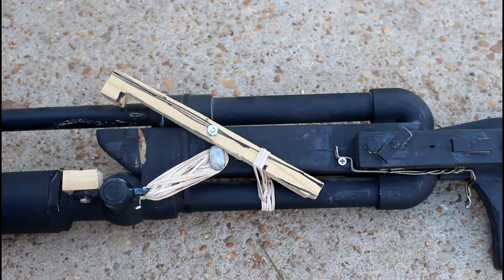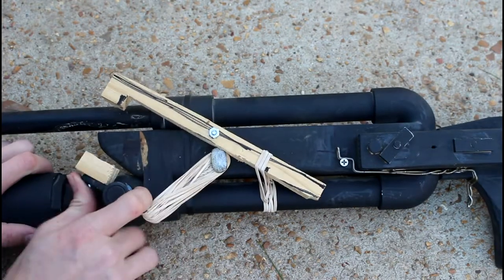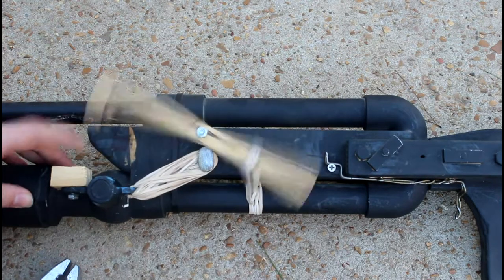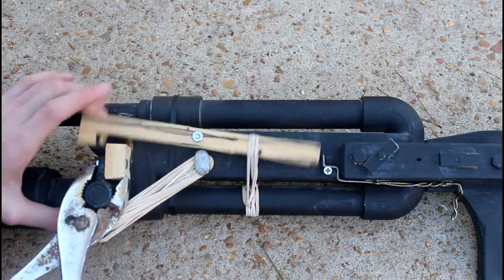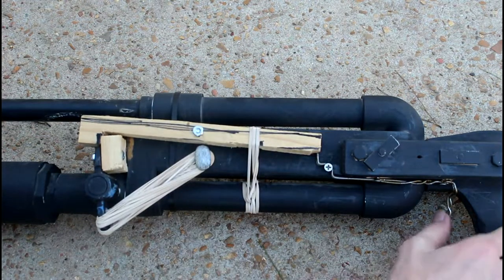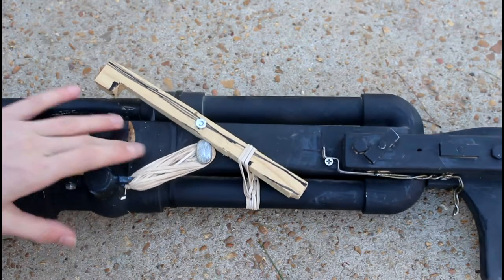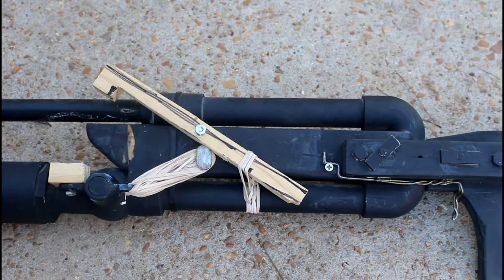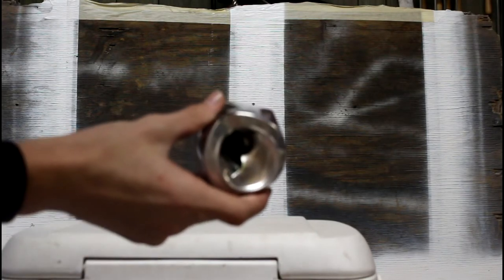Pneumatic Rifle Updated Trigger Mechanism (bonus: Nerf dart VS Soda Can)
My rubber band powered trigger mechanism for my homemade PVC ball valve airgun.

Plus: What happens when I fire "safe" foam Nerf darts out of my airgun.

JakeMakes